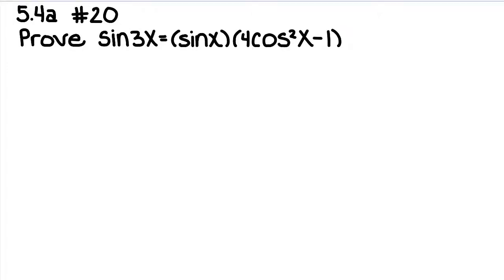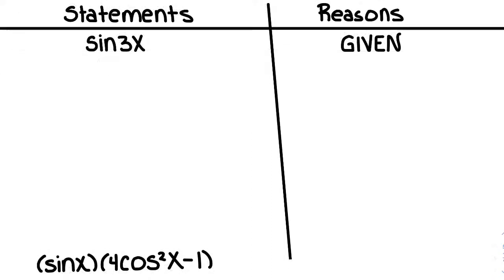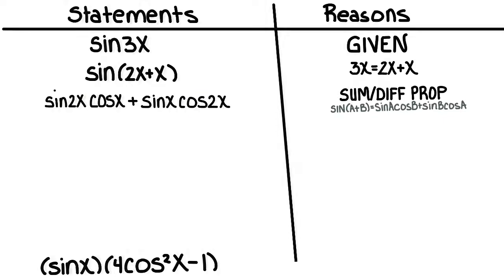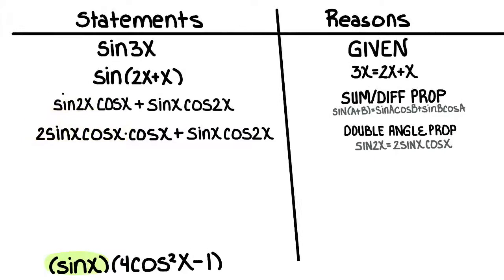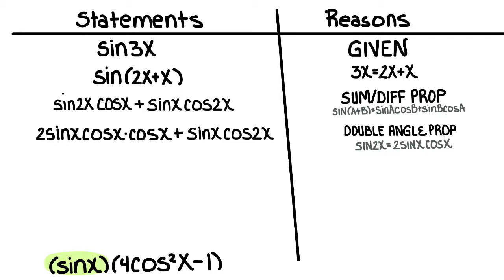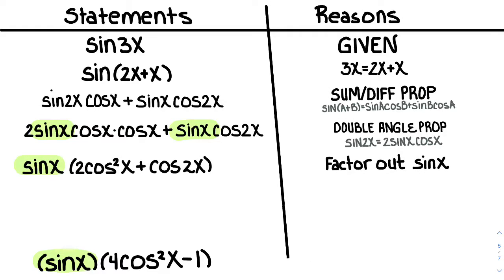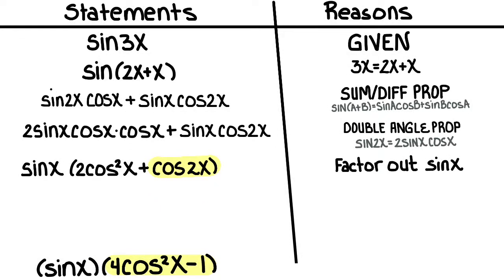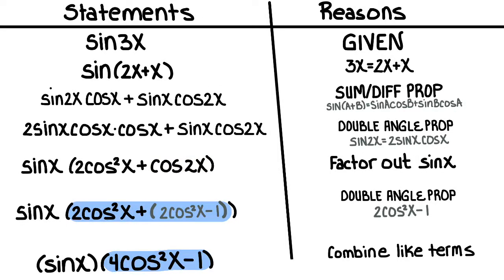5.4a Problem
Precalculus prove use double angle and sum difference properties